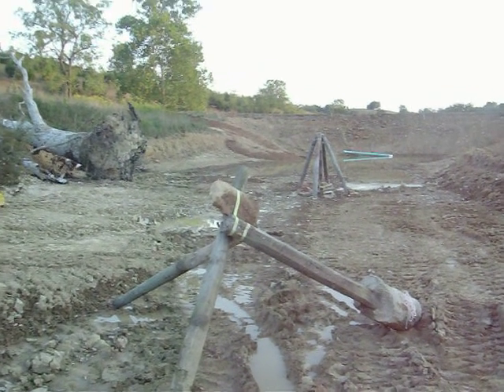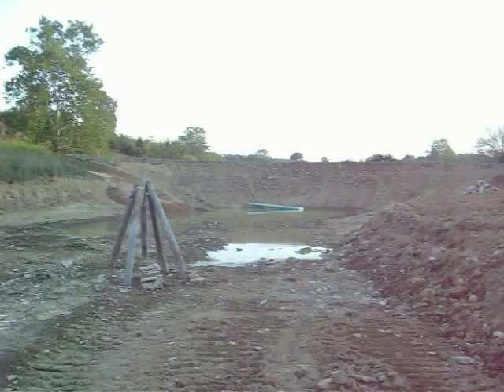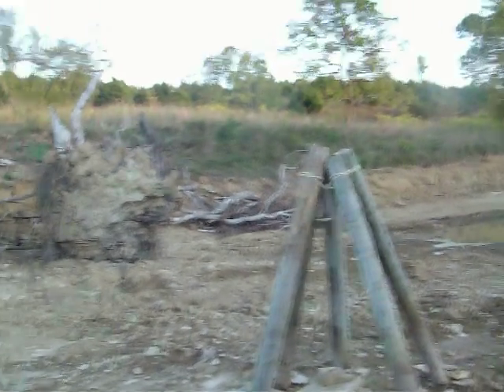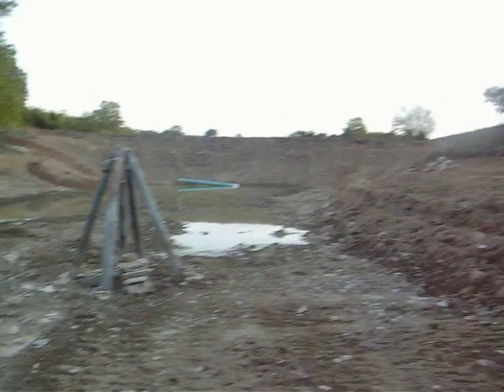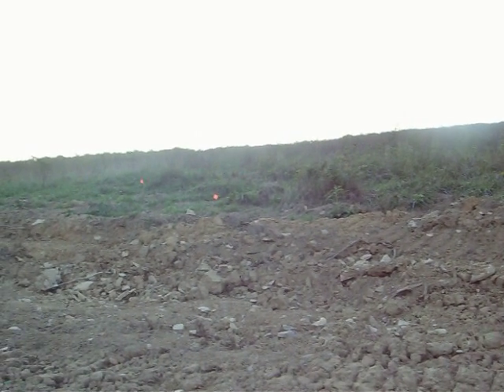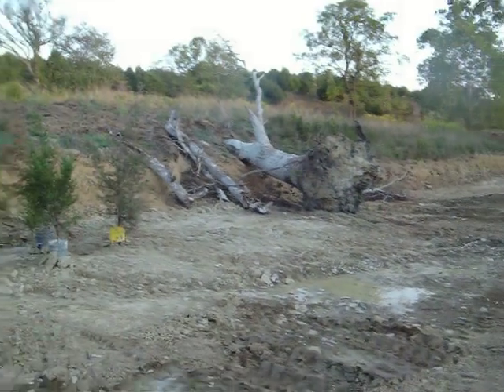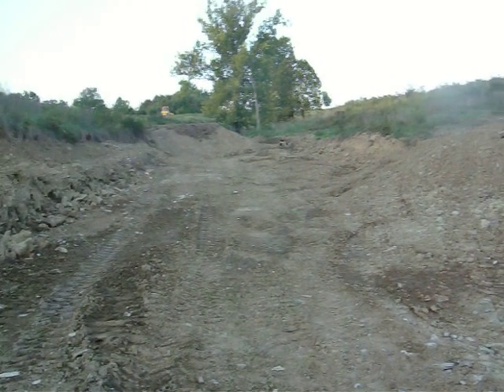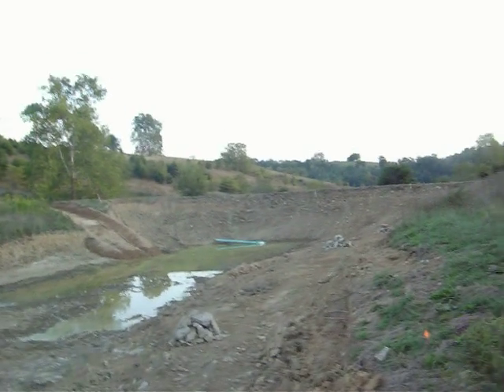New pond construction featuring fish attractors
This is a newly built pond with fish attractors which improve spawning habitat while providing valuable underwater structure for fish protection. Built by the professional lake construction services of Smart Fish Farm. We have a college biology and geography background with over twenty-seven years of hands-on experience with all sizes of lakes and ponds.